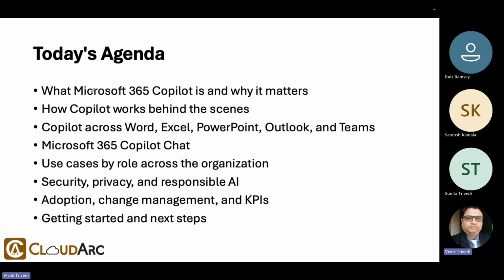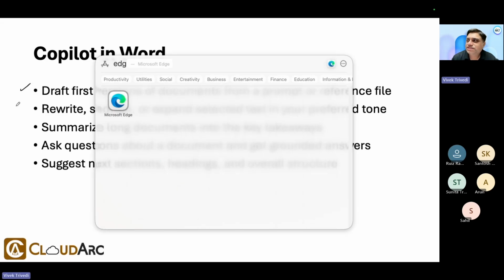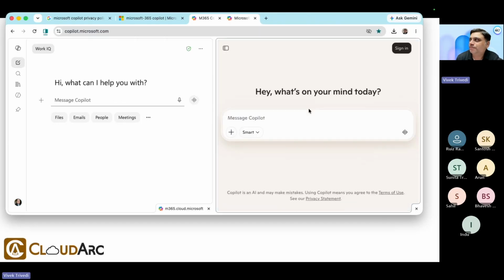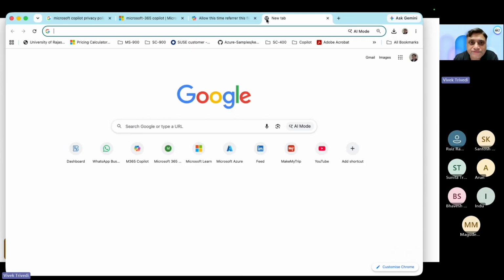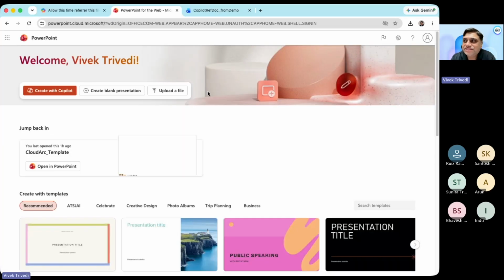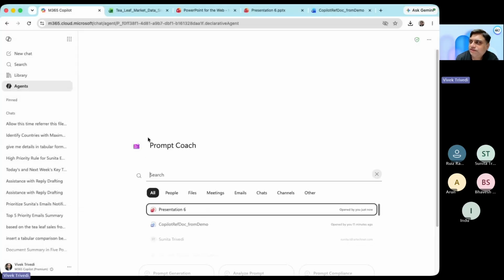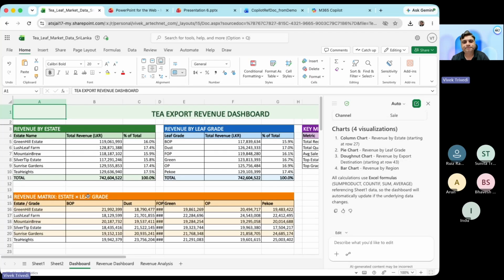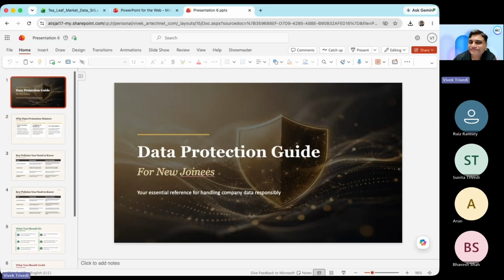From Tasks to Real Impact with Microsoft Copilot (Stop Wasting AI!)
Many professionals today are still using AI tools for basic tasks—writing emails, summarising documents, or creating drafts. But the real value comes when you go beyond productivity and start driving meaningful outcomes.
In this video, I walk through:

✅ How to shift your mindset from task execution to impact creation
✅ Real-world examples of using Copilot for decision-making and insights
✅ Ways to integrate Copilot into your daily workflows
✅ Practical tips to maximise ROI from Copilot adoption

If you’re a business leader, consultant, or professional looking to unlock the full potential of AI, this session will help you rethink how you use Copilot.
💡 Key takeaway: It’s not just about doing work faster — it’s about delivering smarter outcomes